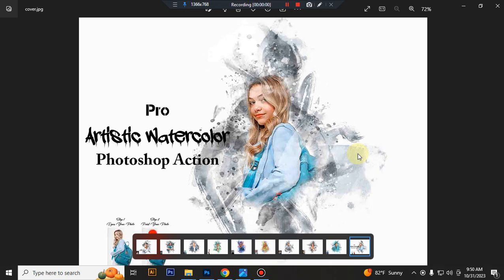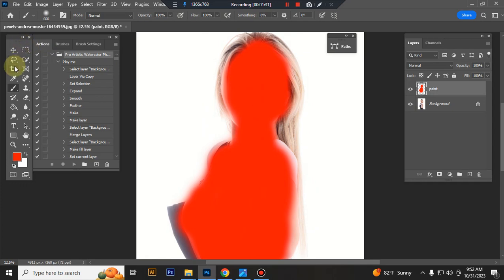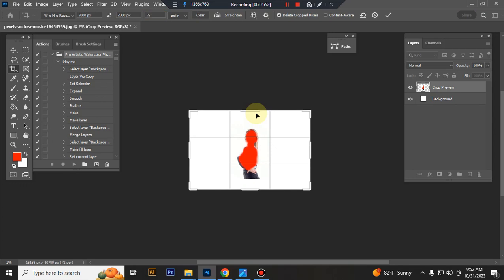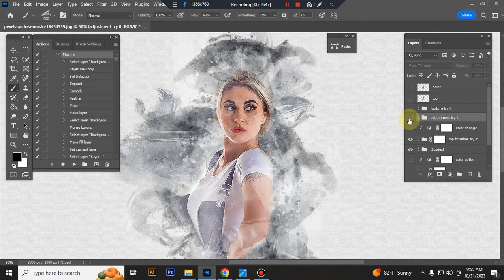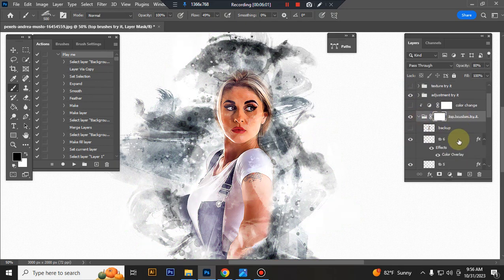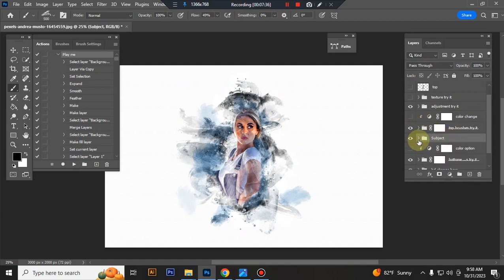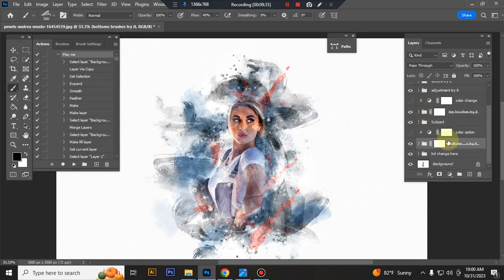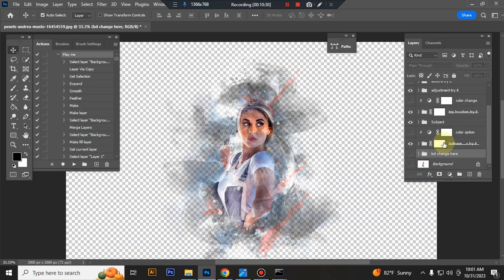Pro Artistic Watercolor Photoshop Action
This Pro Artistic Watercolor Photoshop Action are perfect for photographers and designers. It’s enhancing and adds more beautiful to images.